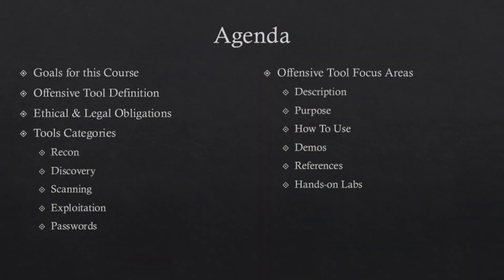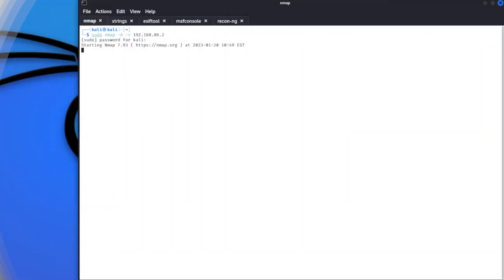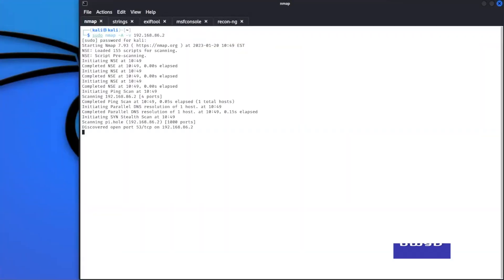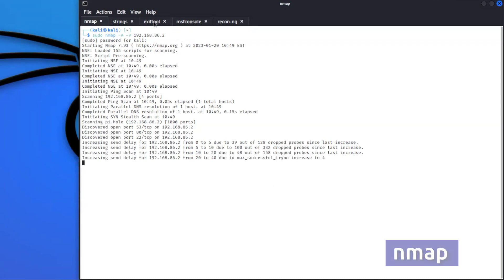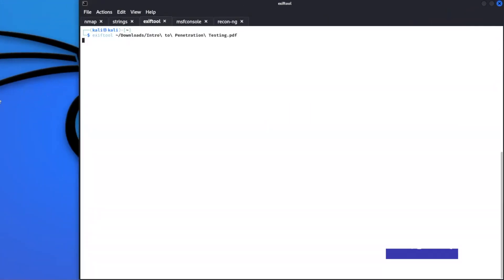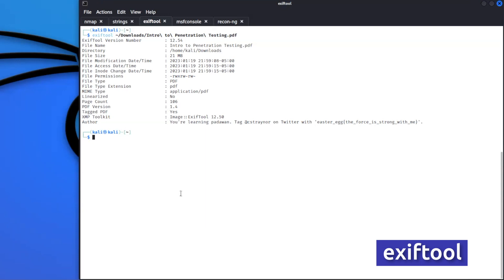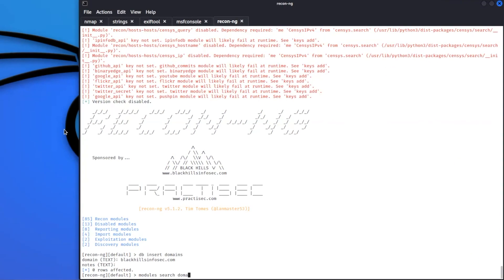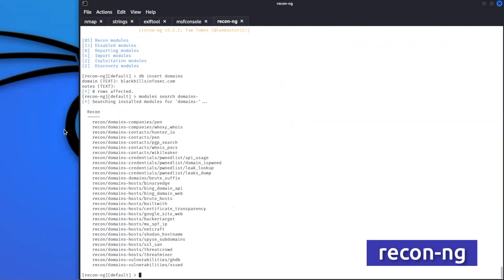Intro to Offensive Tooling | Course Overview - Summer Revision 2023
Learn Cyber Security training from Chris Traynor -

IIn the Intro to Offensive Tooling class, you will learn about many of the tools used by attackers to identify vulnerabilities and exploit them.

This hands-on course covers a variety of offensive tools, such as Nmap, Recon-ng, Metasploit, Proxychains, Responder, and many more. Through a series of practical labs, you will gain experience in using these tools to assess the security of systems and networks.

In addition to learning how to use these tools effectively, you will also explore the ethical considerations surrounding offensive tooling, how to responsibly use these tools to protect sensitive information, and prevent cyber attacks.

By the end of this course, you will have a strong foundation in offensive tooling and be well-equipped to apply your knowledge to a wide range of security challenges.

///Key Takeaways
A solid foundation in offensive tooling
Technical skills to assess system and network security
Knowledge to protect against cyber threats
Ability to think like an attacker

General security practitioners
Network Admins
Penetration Testers
Red Teamers
Blue Teamers looking to broaden their knowledge
Application developers & QA

///Audience Skill Level
Beginner to Moderate skill level

///Student Requirements
Basic knowledge of networking
Basic knowledge of web applications

///System Requirements
Stable Internet access
x86 architecture CPU clocked at 2 GHz or higher that is capable of nested virtualization
(Apple Silicon is currently not supported)
A computer with at least 8 GB of RAM. 16 GB is recommended
VMWare Workstation or VMWare Fusion
(VirtualBox and other VM software is not supported)
Windows 10/11, MacOSX+, or a currently supported Linux Distribution
Full Administrator/root access to your computer or laptop

///What Students Will Be Provided With
Slide deck and links to all the material and tools needed with instructions
Virtual machine with all the necessary tools and targets for the course.